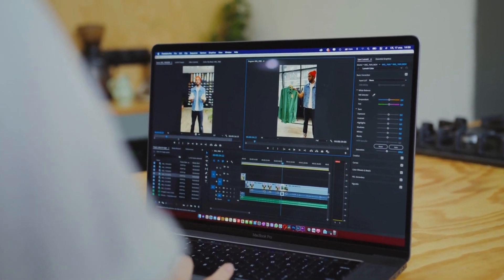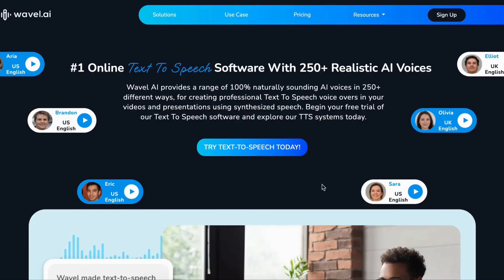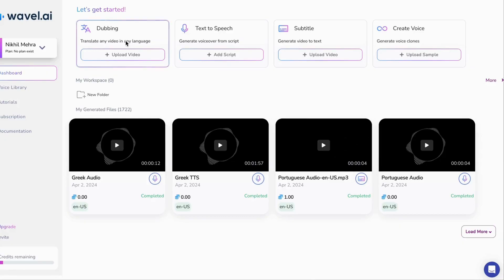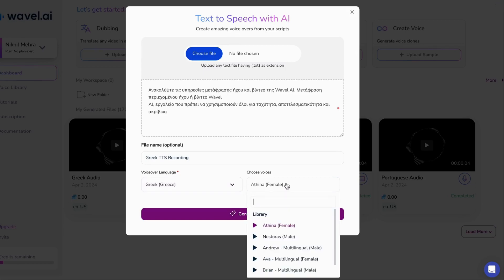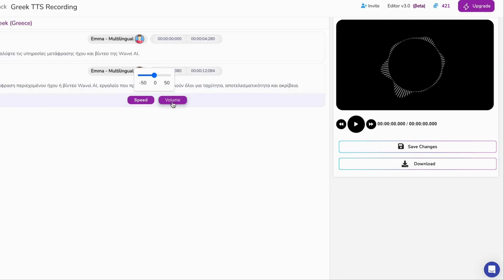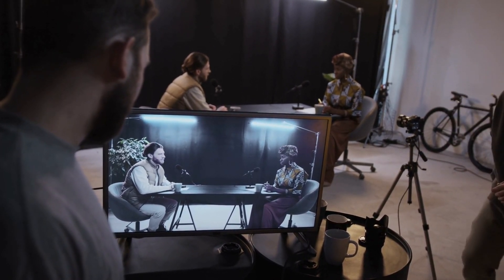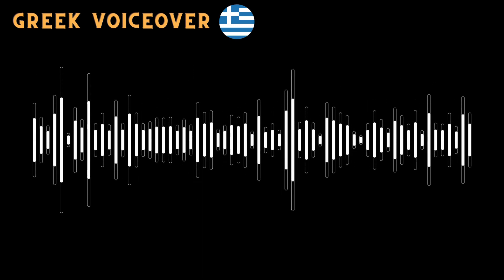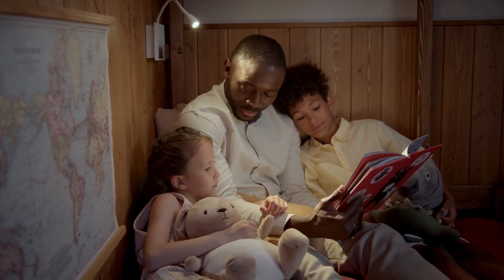Greek Text to Speech | Online AI Voice Generator I Wavel AI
Welcome to our in-depth video titled "Greek Text to Speech | Online AI Voice Generator | Wavel AI," where we explore the exciting capabilities of Wavel AI's latest technology specifically designed for converting Greek text into speech. This video is your ultimate guide to understanding and using an AI voice generator to transform any Greek text into a high-quality mp3 audio file. 🎧🇬🇷

In today's digital era, the ability to convert text to speech in multiple languages, including Greek, is more valuable than ever, especially for content creators, educators, marketers, and businesses looking to expand their reach. Wavel AI’s Greek text to speech service is designed to cater to anyone who needs to produce spoken content without the need for a human voiceover artist. This tool is not only efficient but also easy to use, making it an excellent resource for generating accessible content on-the-fly. 🚀

Throughout this video, we will demonstrate how to navigate the Wavel AI platform, a user-friendly online tool that allows you to input Greek text and instantly generate an mp3 audio file. We’ll take you step-by-step through the process: from logging into the platform and selecting the Greek language option, to entering your text and choosing the desired voice from a selection of AI-generated voices that have been trained to deliver speech that sounds natural and engaging. 🗣️

One of the key features of Wavel AI’s Greek text to speech service is its high-quality voice output. The AI technology behind this service uses advanced algorithms to ensure that the pronunciation, intonation, and emotion in the voice are remarkably human-like, providing a listening experience that is both pleasant and comprehensible.

We also explore how to customize the speech output to suit specific needs. This includes adjusting the speed and pitch of the voice, and even customizing pronunciation to ensure that every nuance of the Greek language is captured accurately. These features are particularly useful for creating content that caters to a diverse audience, ensuring that everyone can understand and engage with your content.

Moreover, we will delve into the practical benefits of using an AI voice generator over traditional voice recording methods. This includes significant cost savings, as AI-generated voices eliminate the need for expensive studio time and voice actor fees.

In conclusion, Wavel AI's Greek text to speech tool is a powerful solution for anyone looking to create high-quality, accessible, and engaging spoken content. Whether you are a content creator looking to produce more material in less time, an educator needing to support diverse learning needs, or a business aiming to enhance your customer experience, this tool offers a reliable and efficient way to achieve your objectives.

Wavel AI is a revolutionary platform that transforms the landscape of digital content creation with its AI voice over generation capabilities. It stands out as a powerful tool for generating natural-sounding voiceovers from text, using cutting-edge text-to-speech and text-to-voice technologies.

This AI voice generator feature is particularly beneficial for content creators, educators, marketers, and anyone looking to add a professional touch to their audiovisual projects. With a wide range of voices and languages to choose from, Wavel AI enables users to produce high-quality voiceovers that suit any context or audience.

Wavel AI